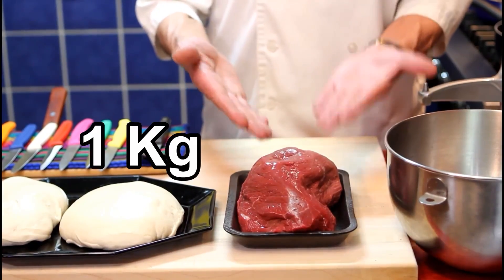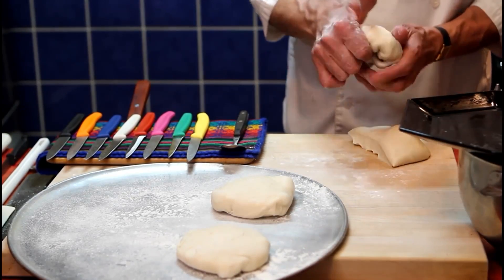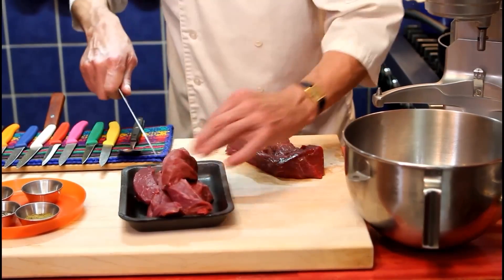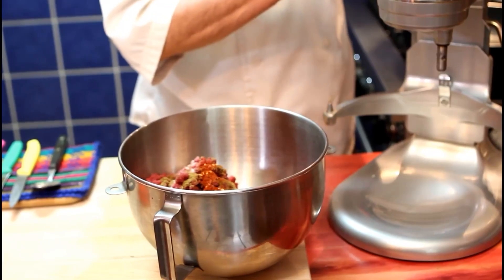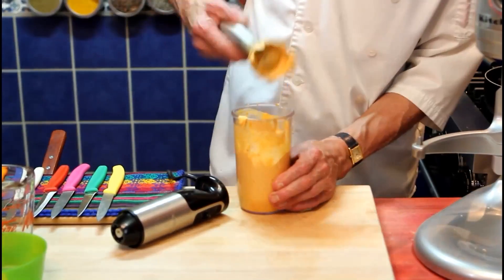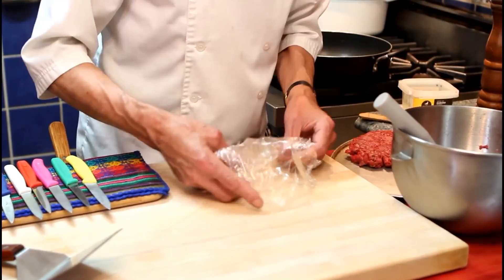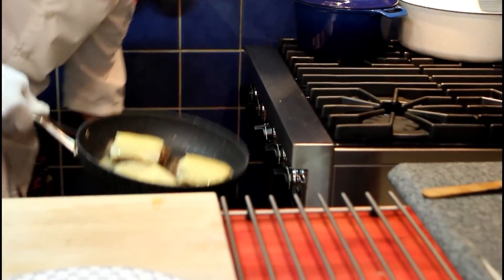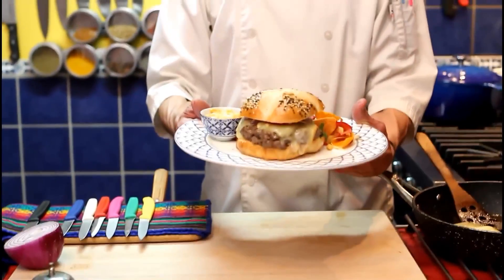How to Make Beef Burgers from Scratch | Homemade Burgers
Hello friends! In today's video, I'll be showing you how to make beef burgers from scratch! I hope you enjoy the video!

The main ingredients are:

Extra Lean Beef - 2.21 lbs (1 kg)
Salt - 10g
Cumin - 5g
Ground Pepper - 5g
Spice - 3g
Dough
Eggs
Sesame seeds
Provencal Mustard
Harissa Sauce
Oil
Duck Fat
Salad Mix
Red Onion

After being a professional chef for years in France and abroad I have decided to share all my recipes online so everyone could learn the secrets of how to cook impeccable meals!